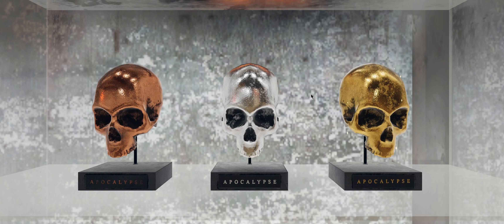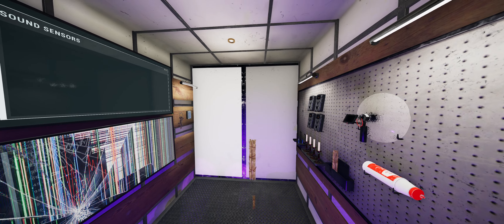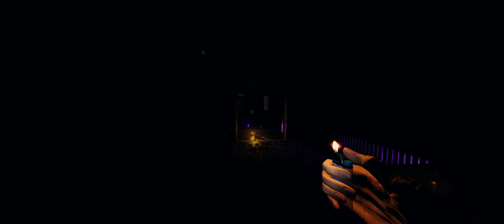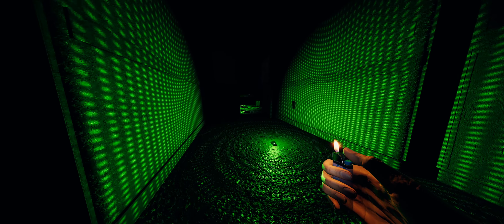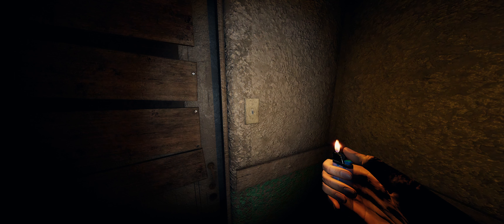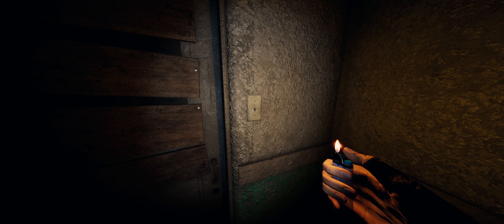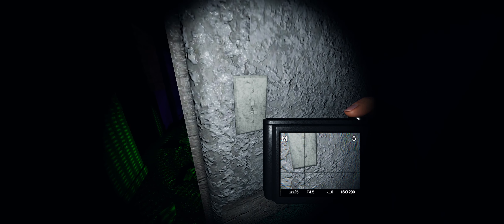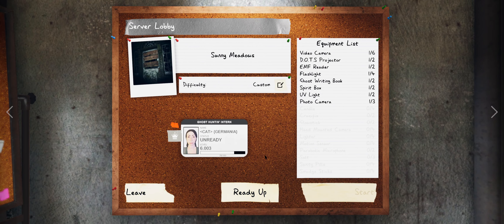Road to 24x - Sunny Meadows - Final Destination 24x - Phasmophobia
Hey guys, this run wasn't that good but I hope you can at least learn a bit from it in case you wanna try out 24x on Sunny Meadows :)

24x
Player:
- Sprinting off
- Player speed 50%
- Flashlights off

Ghost:
- Ghost speed 150%
- Roaming frequency high
- Changing favorite room high
- interaction amount low

Contract:
- Setup time 0s
- Weather heavy rain
- Doors starting open medium
- Number of hiding places none
- Sanity monitor off
- Activity monitor off
- Fuse box at start of contract broken
- Fuse box visible on map off
- Cursed Possessions quantity 0